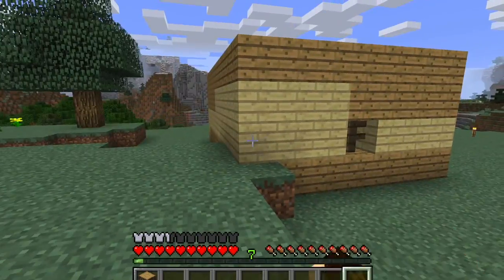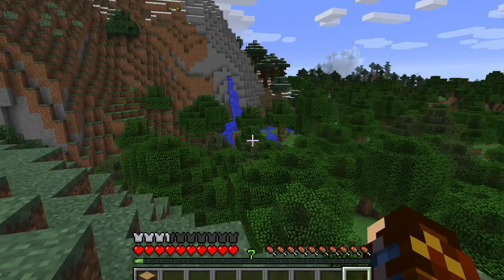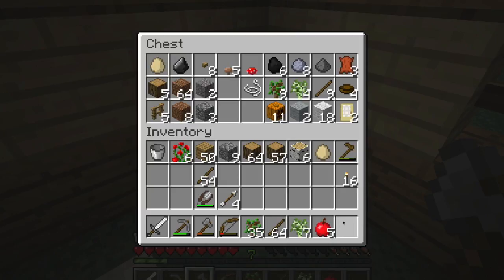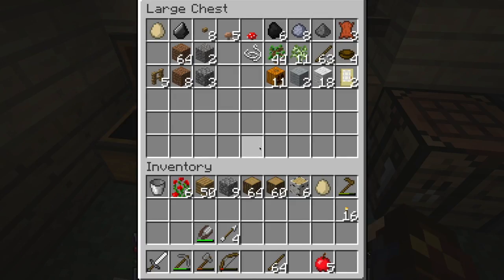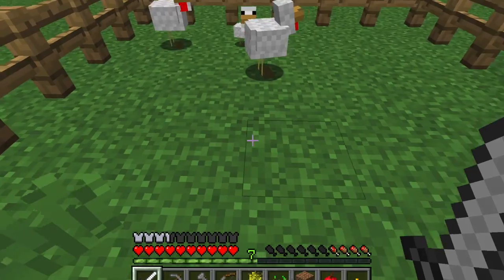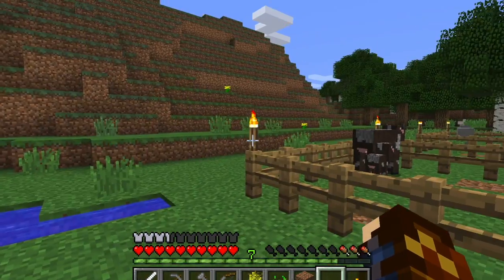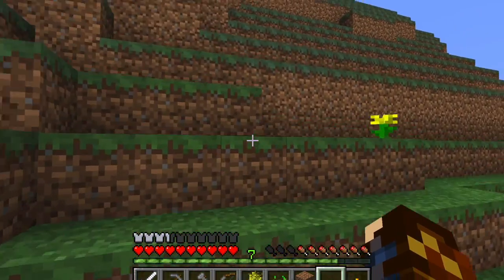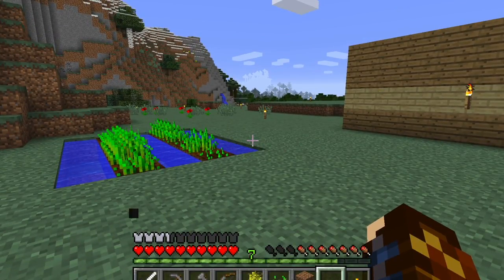Hyper_link Plays Minecraft - Episode 1: The beginning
In this Minecraft Let's Play, we take a quick peak at our new world and get started with our pens